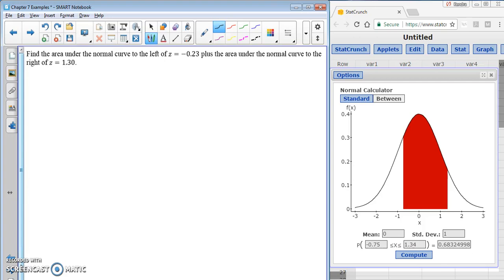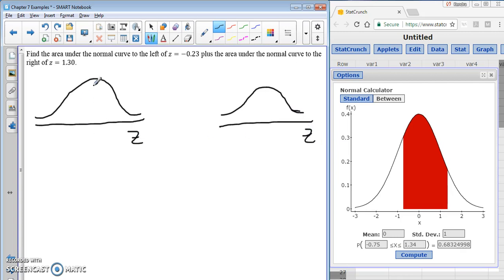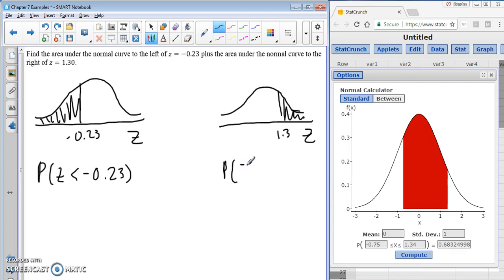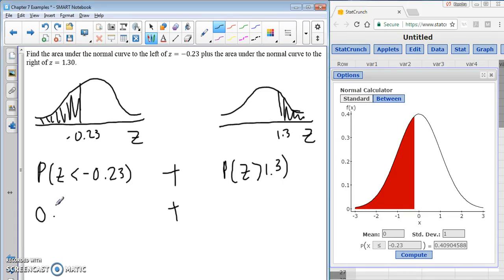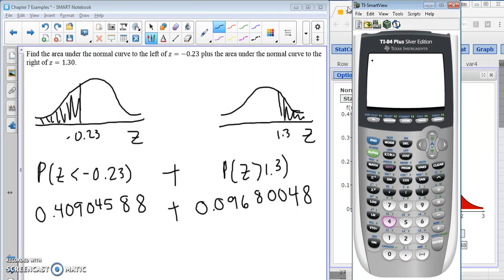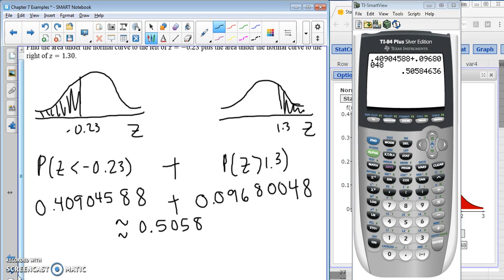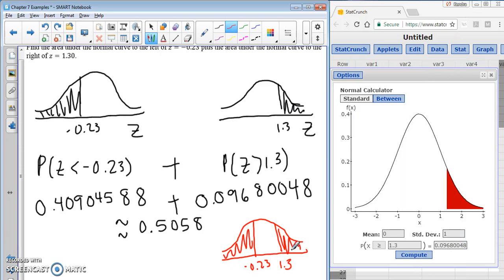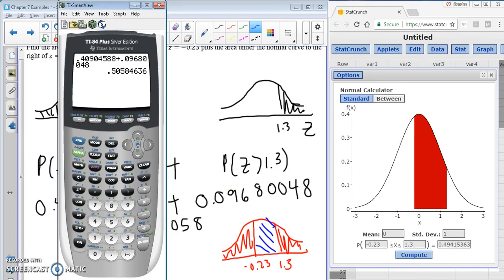Chapter 7 Section 2 Example 4 Using StatCrunch